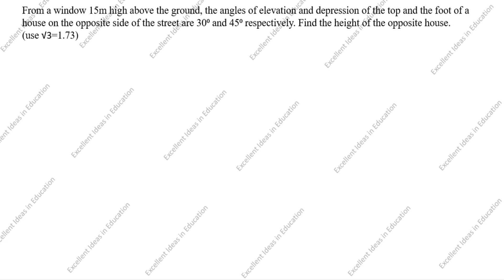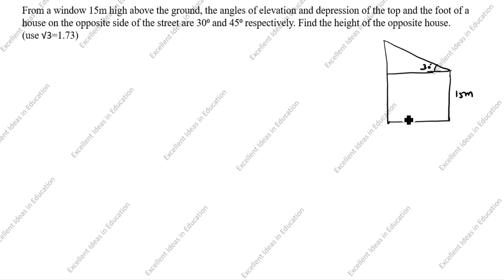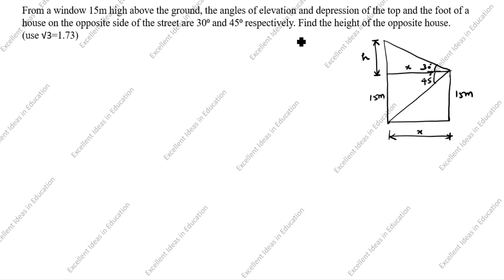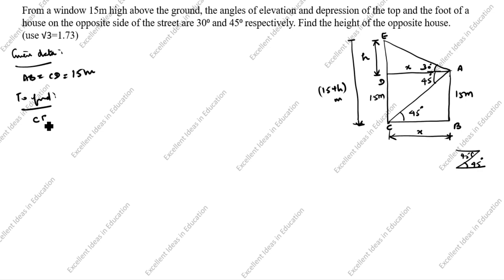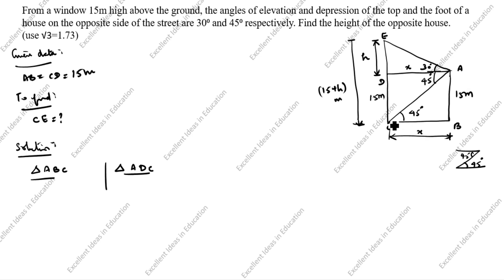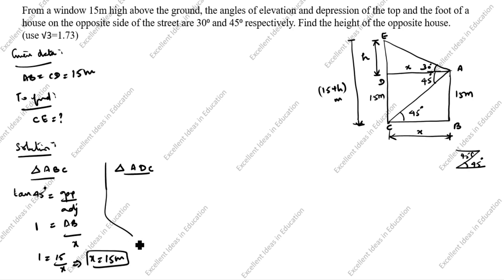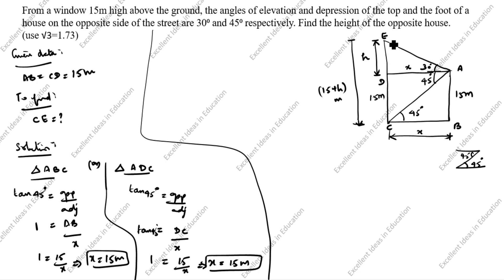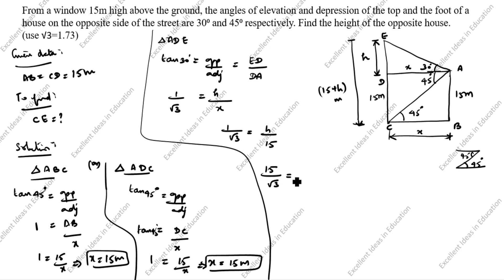From a window 15m high above the ground, the angle of elevation and depression of the top and foot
From a window 15m high above the ground,the angle of elevation and depression of the top and foot of a house on the opposite side of the street are 30° and 45° respectively. Find the height of the opposite house

The angles of depression of two ships from the top of a light house and on the same of it are found to be 45° and 30° respectively. If the ships are 200m apart, find the height of the light house.

A straight highway leads to the foot of a tower. A man standing on the top of the 75 m high tower observes two cars at angles of depression of 30° and 60°, which are approaching the foot of the tower. If one car is exactly behind the other on the same side of the tower. Find the distance between the two cars.

The angle of elevation of a cloud from a point 60 m above a lake is 30° and the angle of depression of its reflection in the lake is 60°. Find the height of the cloud from the surface of lake

A boy standing on the ground and flying a kite with 100m of string at an elevation of 30°. Another boy is standing on the roof of a 10m high building and is flying his kite at an elevation of 45°. Both the boys are on opposite sides of both the kites. Find the length of the string that the second boy must have so that the two kites meet / Applications of Trigonometry

An aeroplane at an altitude of 250 m observes the angles of depression of two boats on the opposite banks of a river to be 45° and 60° respectively. Find the width of the river.(Use √3=1.732)